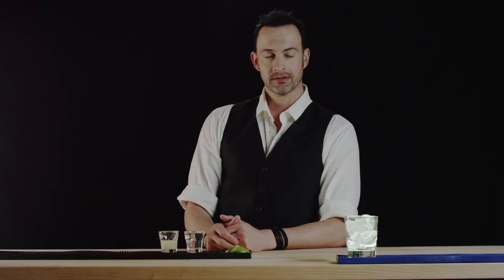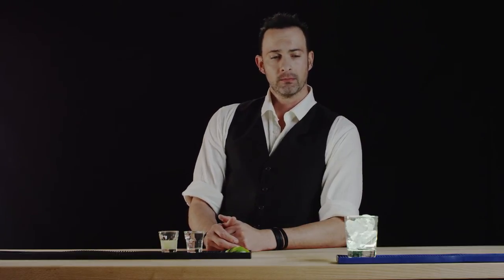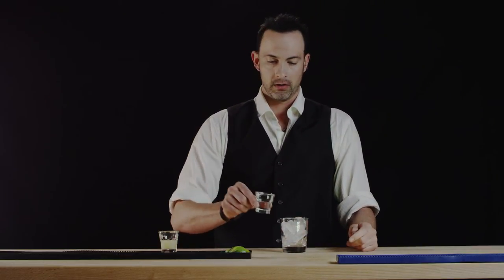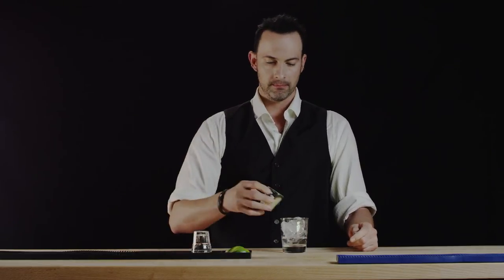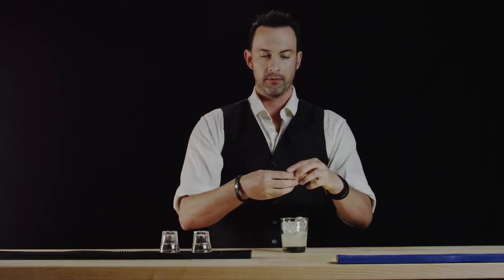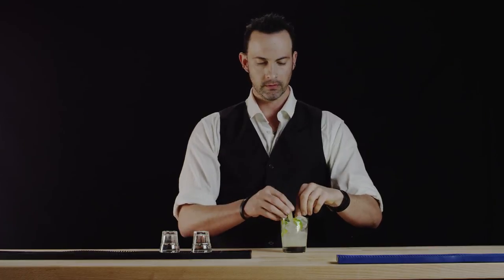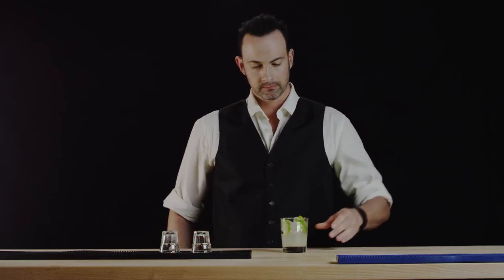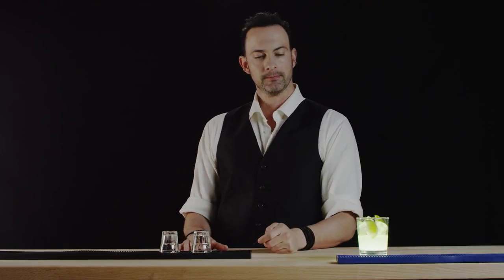How to Make The Vodka Gimlet - Best Drink Recipes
The gimlet is a cocktail made of gin or vodka and lime juice. A 1928 description of the drink was: "gin, a spot of lime, and soda."[1] The description in the 1953 Raymond Chandler novel The Long Goodbye stated that "a real gimlet is half gin and half Rose's lime juice and nothing else".[2]

For the vodka gimlet, replace gin with vodka. Bartenders will sometimes request your liquor preference: gin or vodka.

A very similar cocktail using rum instead of vodka or gin—as well as fresh lime juice—is the daiquiri.